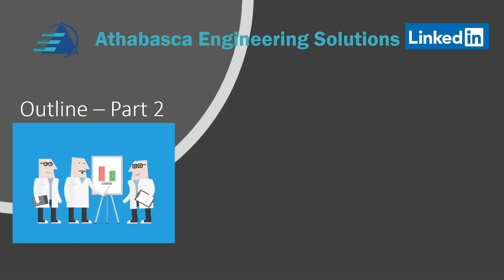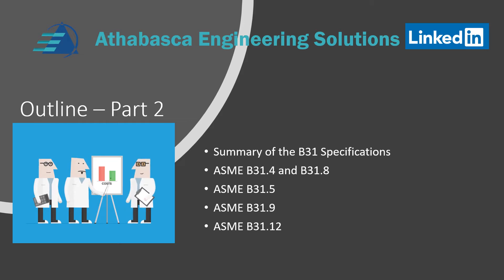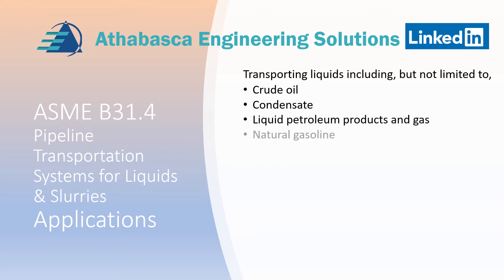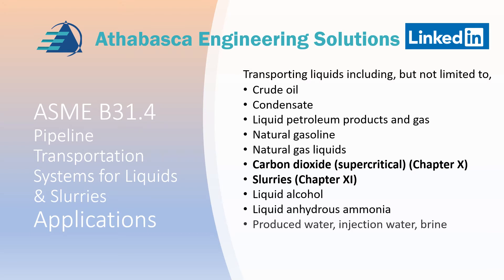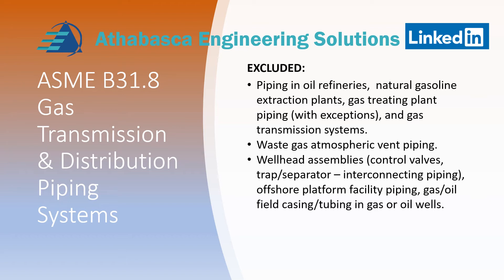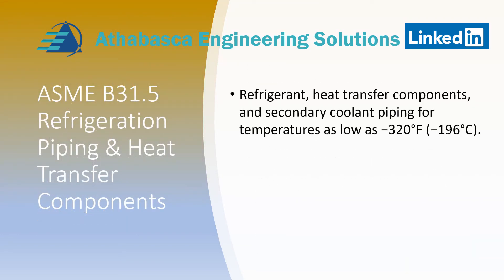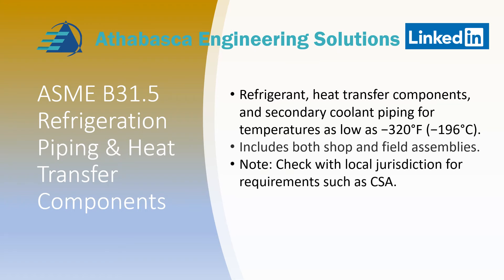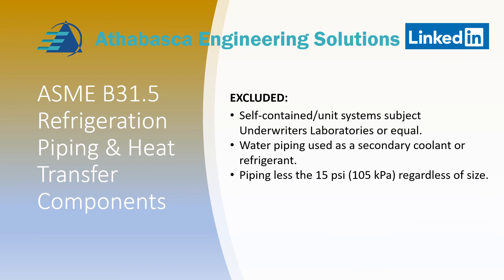ASME B31 Piping Standards Overview part 2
Part 2 of the ASME B31 overview describes the pipeline Codes

ASME B31.4 Pipeline Transportation Systems for Liquids & Slurries
ASME B31.8 Gas Transmission & Distribution Piping Systems
ASME B31.5 Refrigeration Piping & Heat Transfer Components
ASME B31.9 Building Service Piping
ASME B31.12 Hydrogen Piping and Pipelines